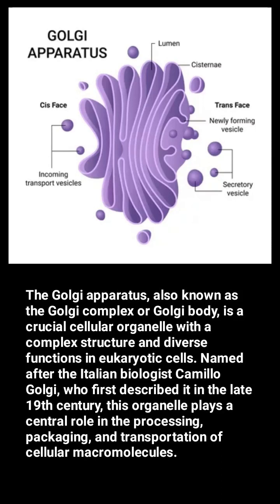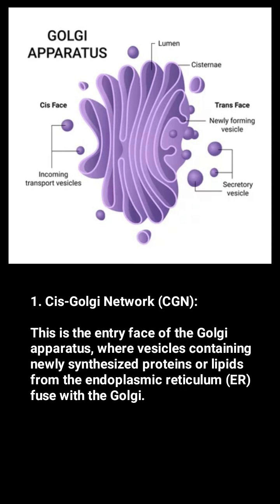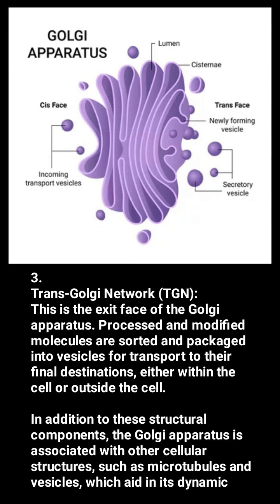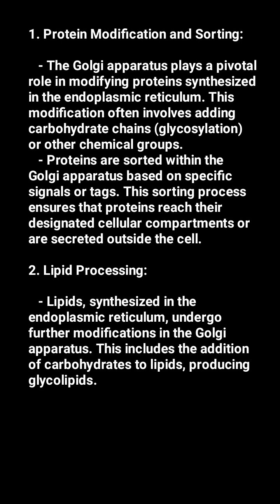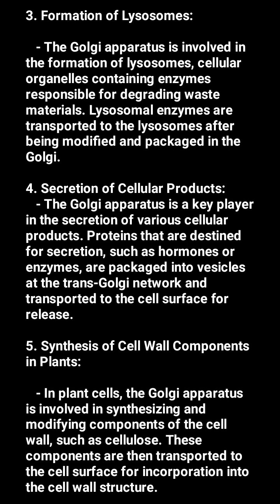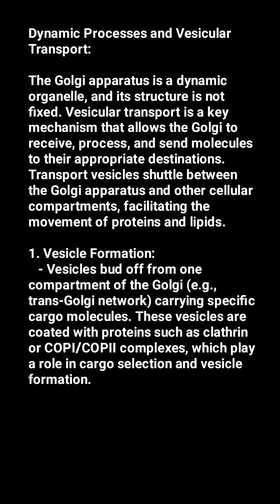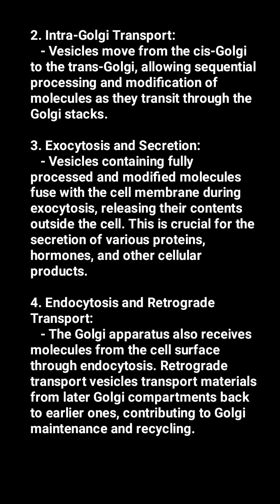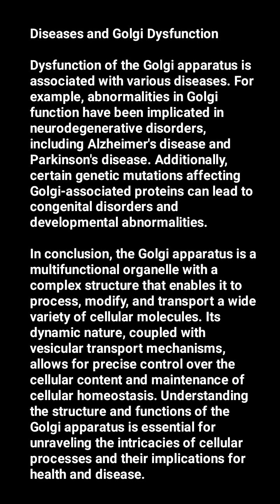Golgi apparatus: structure and function Dynamic Processes and Vesicular Transport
Diseases and Golgi Dysfunction

The Golgi apparatus, also known as the Golgi complex or Golgi body, is a crucial cellular organelle with a complex structure and diverse functions in eukaryotic cells. Named after the Italian biologist Camillo Golgi, who first described it in the late 19th century, this organelle plays a central role in the processing, packaging, and transportation of cellular macromolecules.

Structure of the Golgi Apparatus:

u